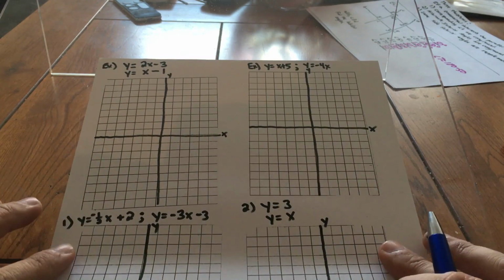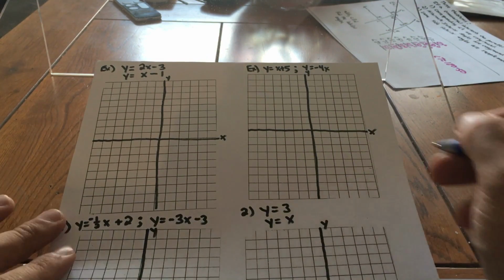Solve Systems by Graphing Part 1 Algebra 1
Solving systems by graphing examples